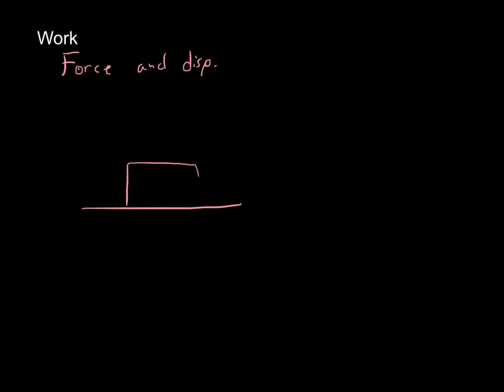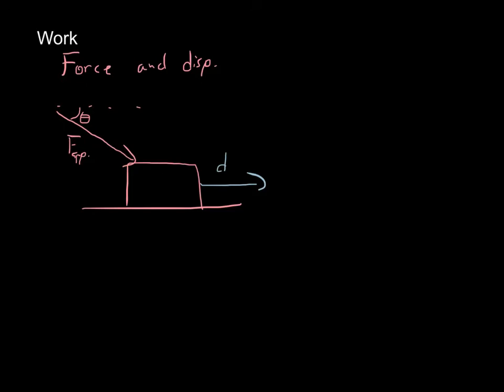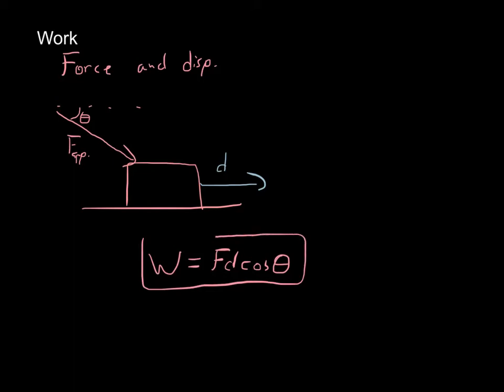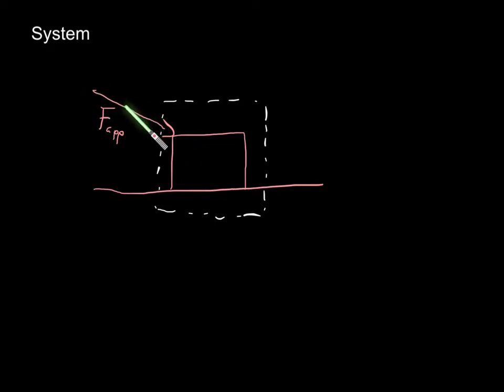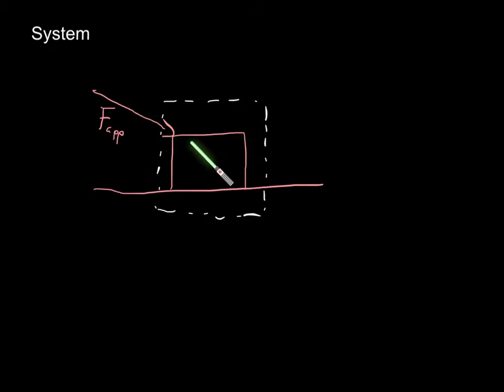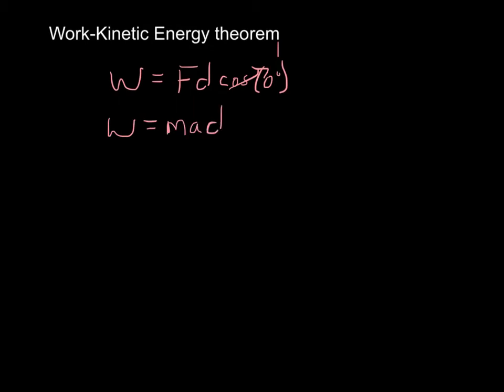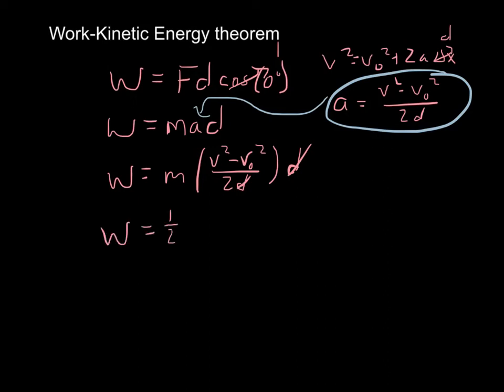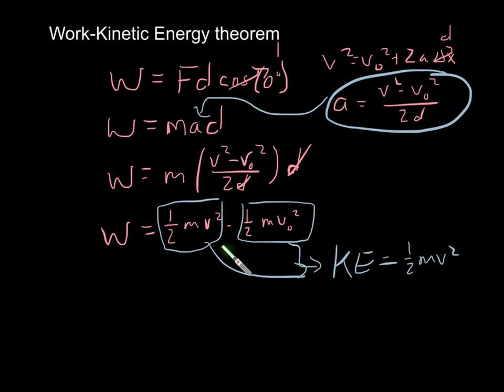AP physics 1 7.1-7.2 lecture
RJHS AP physics 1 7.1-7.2 lecture: Work and Kinetic Energy